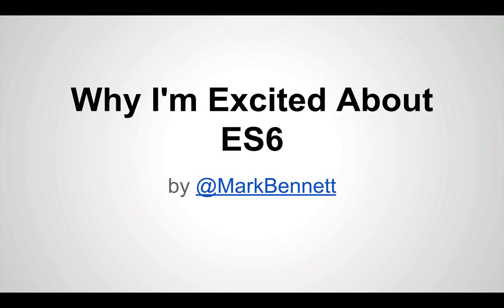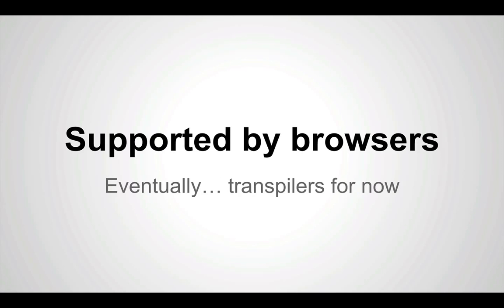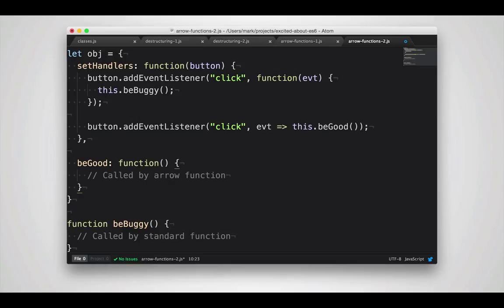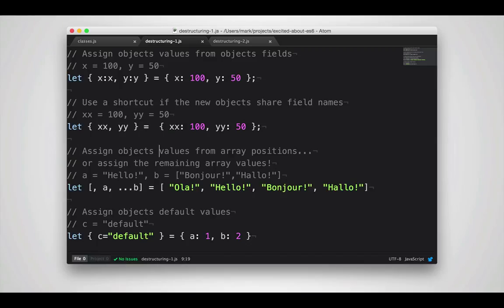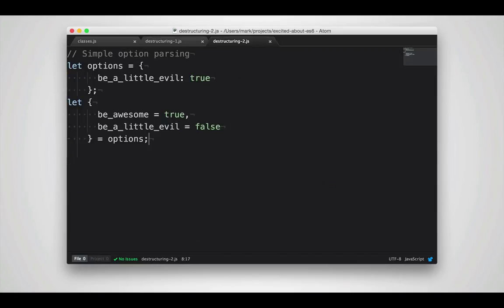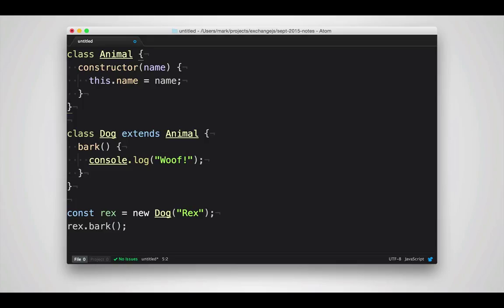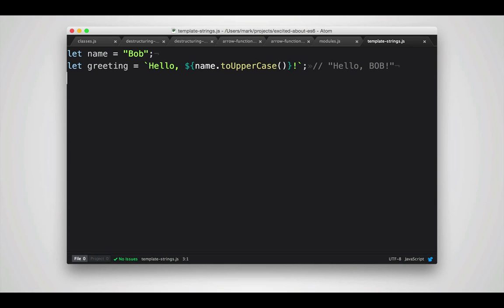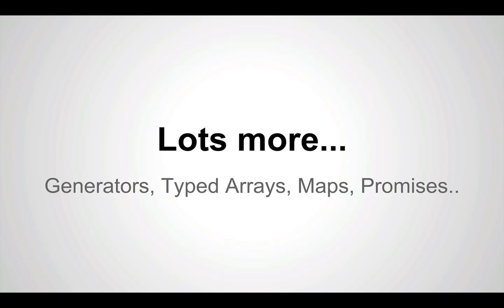Excited about ES6